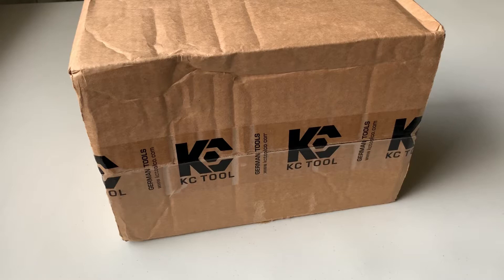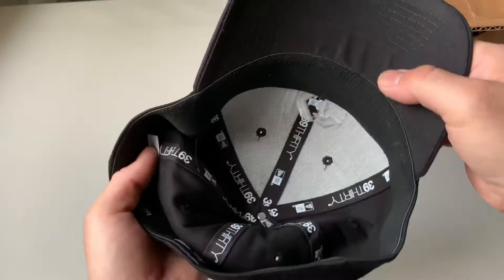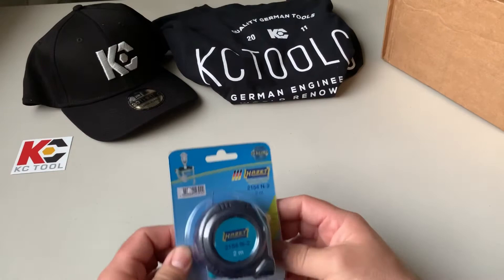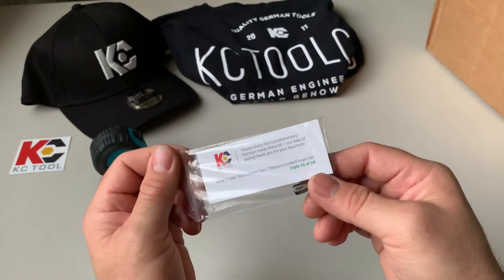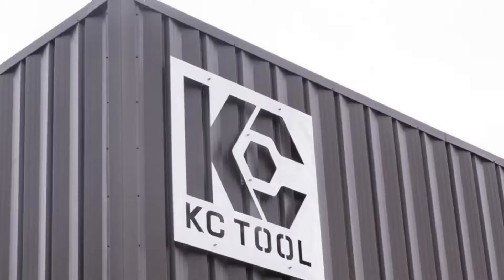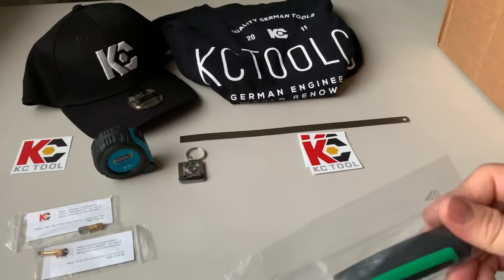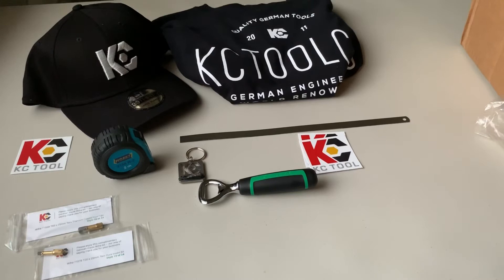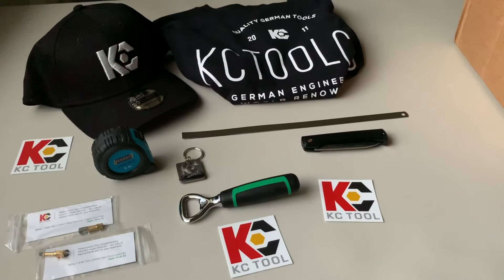KC Tool Haul Unboxing